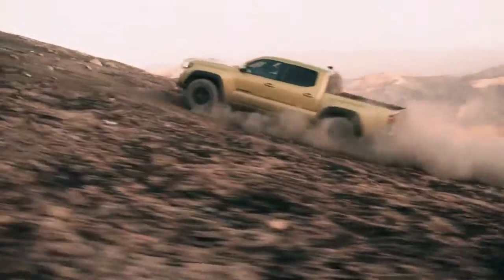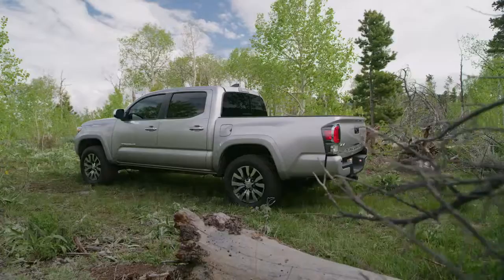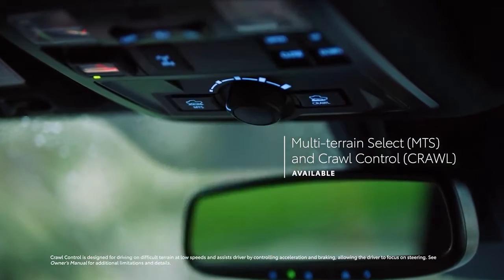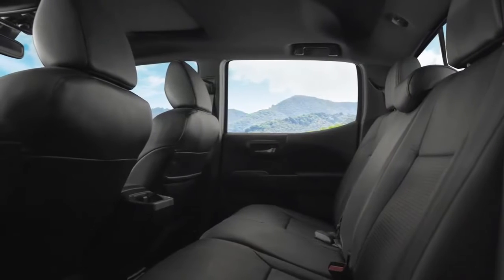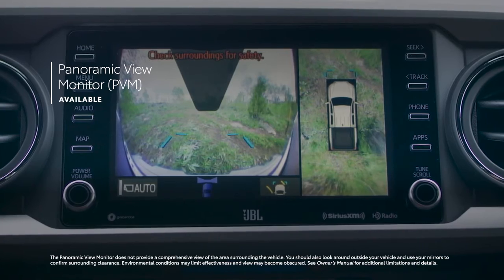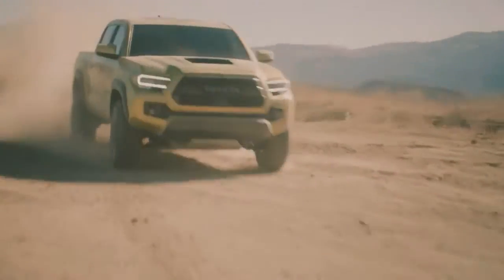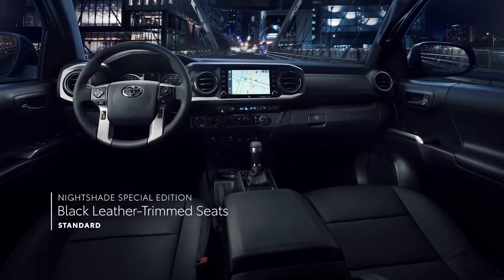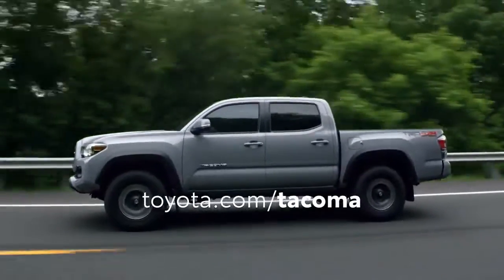2022 Toyota Tacoma Review, Exterior and Interior details